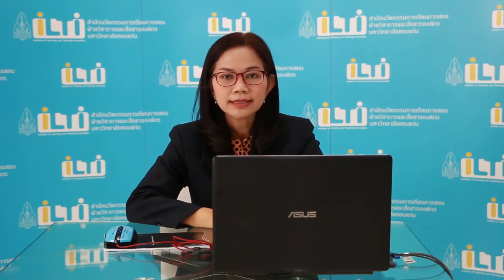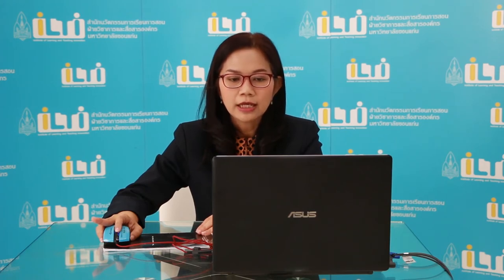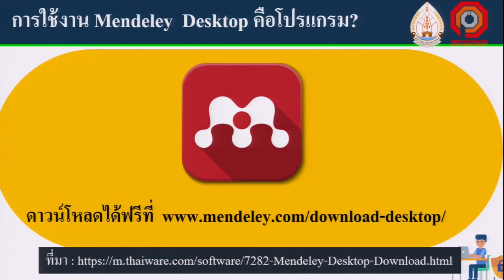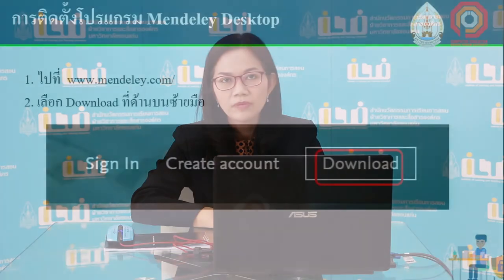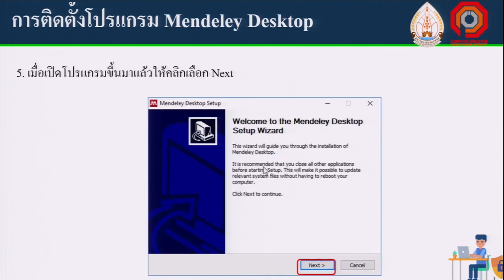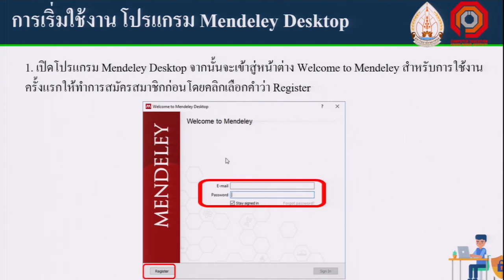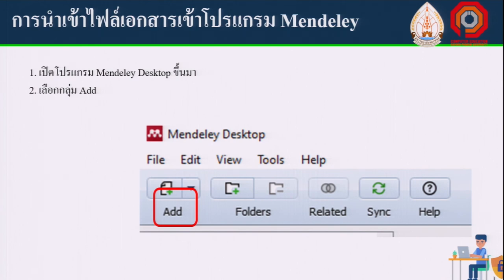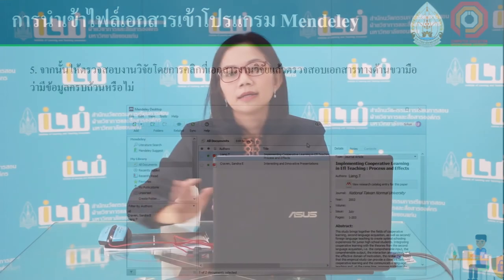KKU011 Chapter6 topic2 clip5